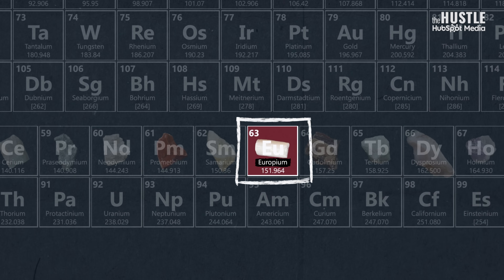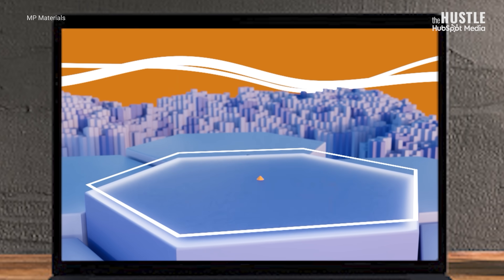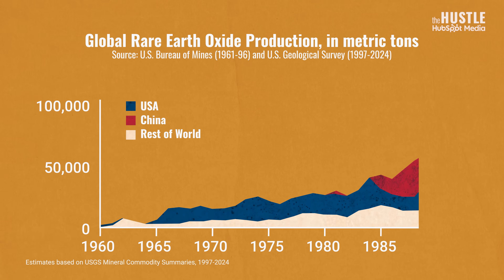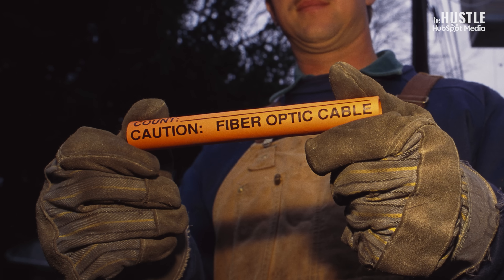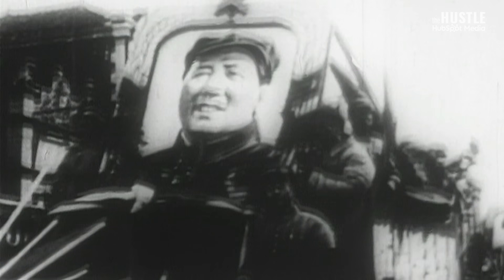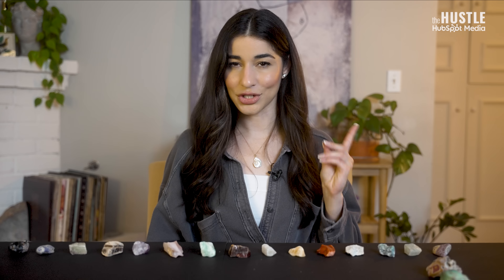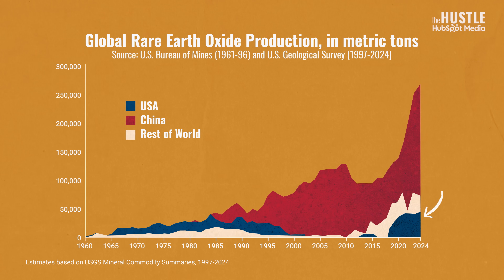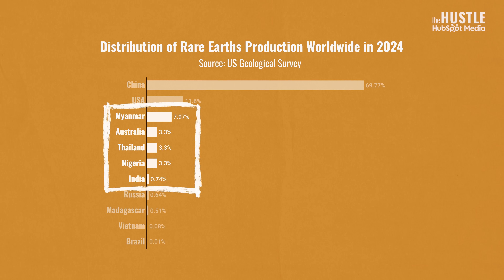How the US Handed This Entire Industry to China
Rare Earth Elements are often called 21st-century gold. They power everything – from EVs and smartphones to F-35 jets and nuclear submarines – and a mine in Mountain Pass, California, once produced 60% of the world's rare earths, making the US the undisputed leader in rare earth production. But something happened in the 1980s that handed America’s rare earths dominance over to today’s leader: China.
*Want to Know More About the 10 Markets Ready for Disruption? Read here* 🔗

The Hustle’s Noelle Medina breaks down how the US inadvertently built China’s rare earths empire and answers the question: Will we ever catch up?

Check out our colleague, Mark Dent’s, related story about rare earths

Also, we talked briefly about permanent magnets in this video — if you want to learn more, I found this source helpful: